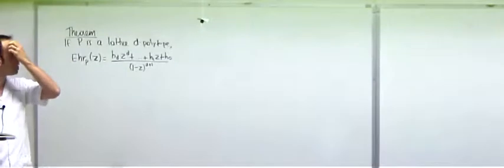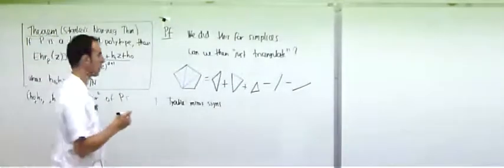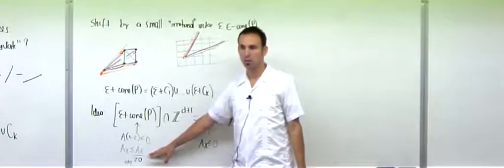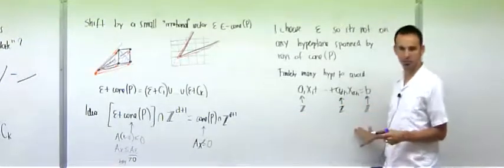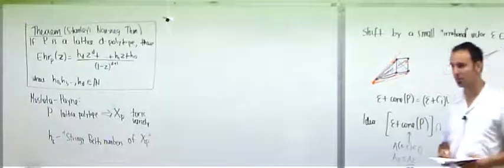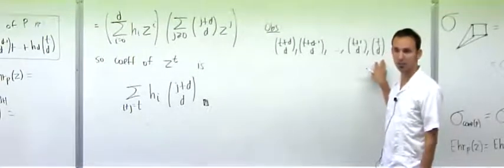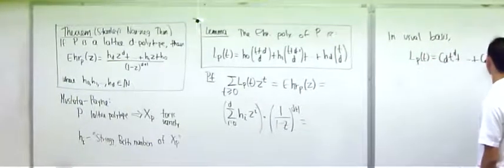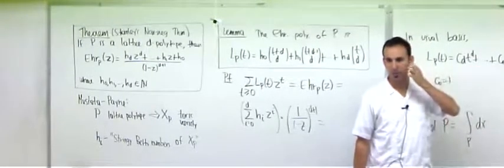Lecture 23 . Polytopes (Federico Ardila)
We prove Stanley’s non-negativity theorem, and discuss the Erhart series and polynomial for a lattice d-polytope P in terms of the (non-negative) h-vector of P.

Fall 2010